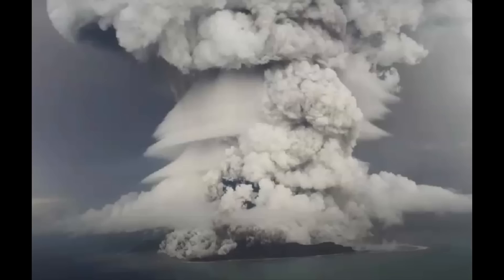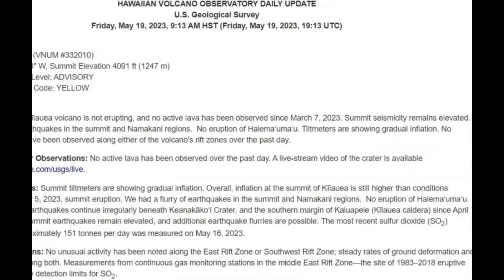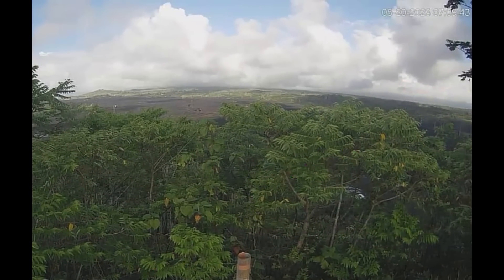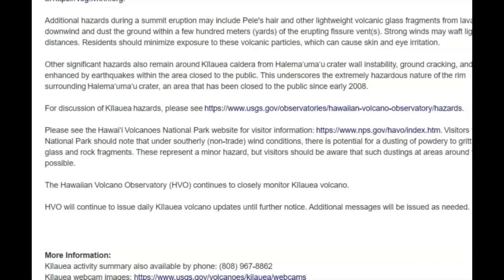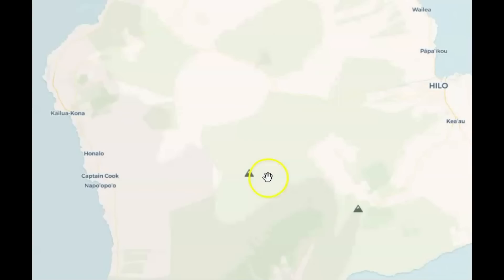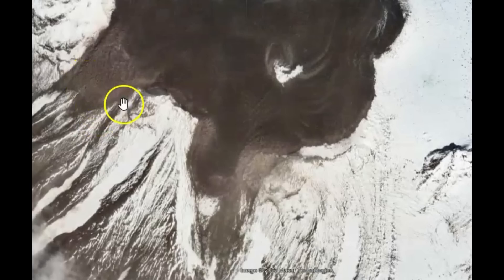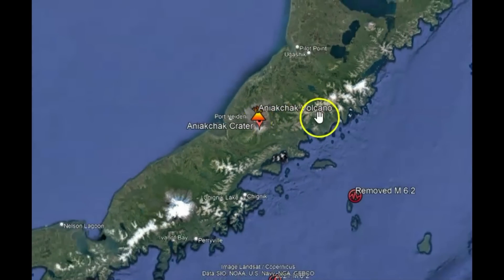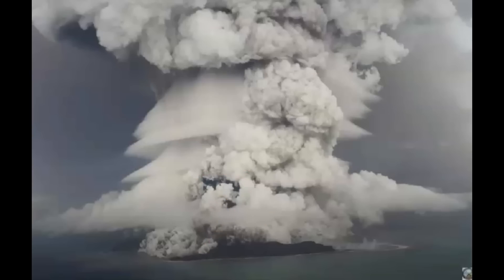Five US Volcanoes Under Eruption Watch, 4 Along Aleutian Islands, 1 Hawaii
Update to 5 volcano in the USA watch list. Great Sitkin Volcano web camera and website down for maintenance until 10 ppm tonight. It would be nice to watch the lava flows.